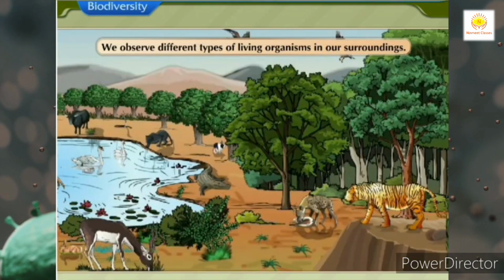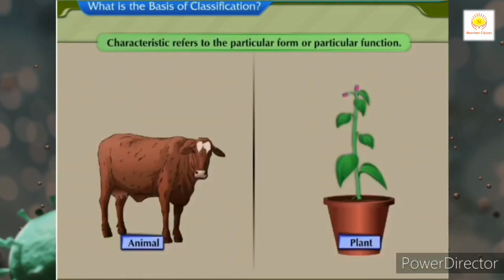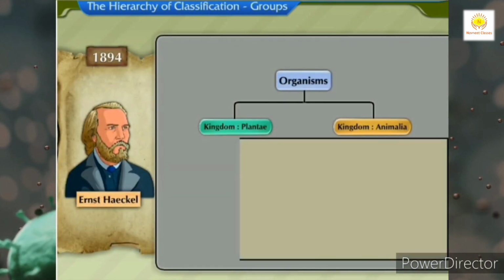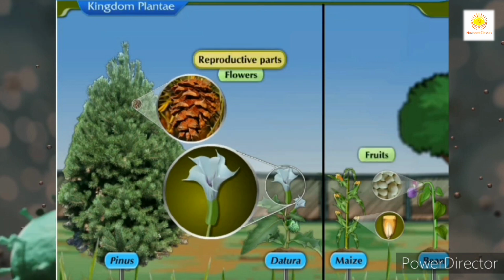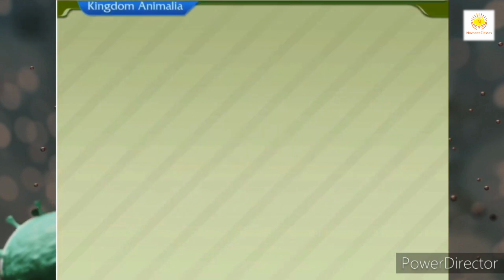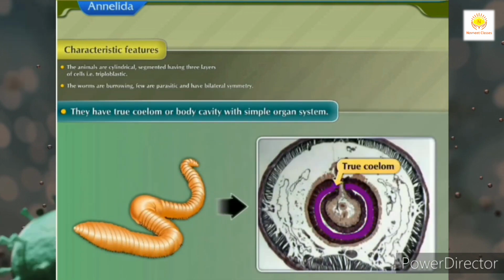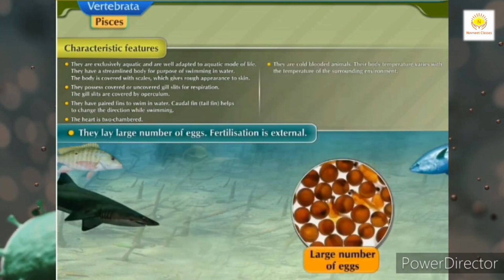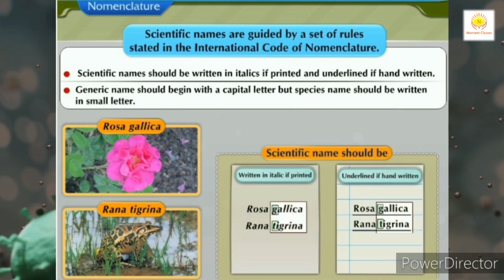Diversity of living organisms